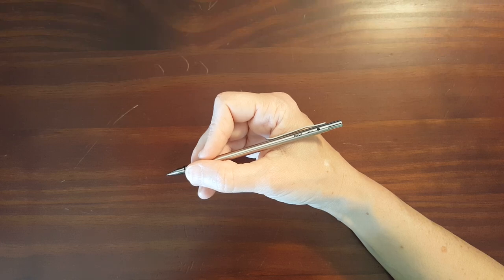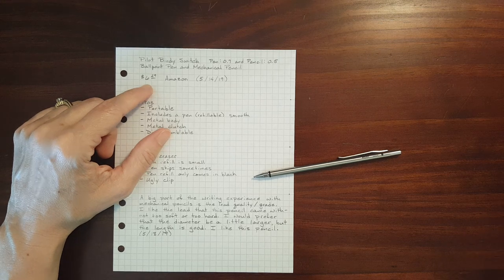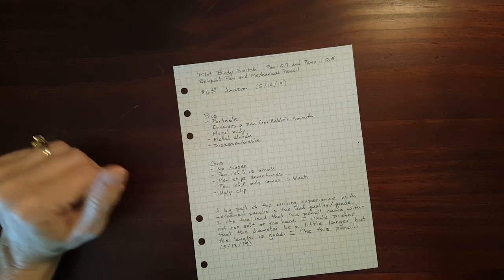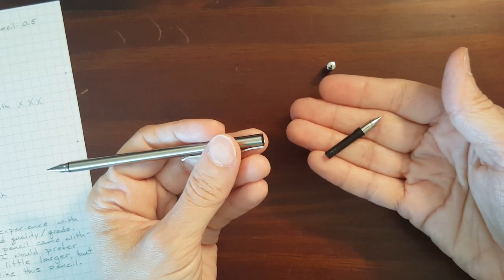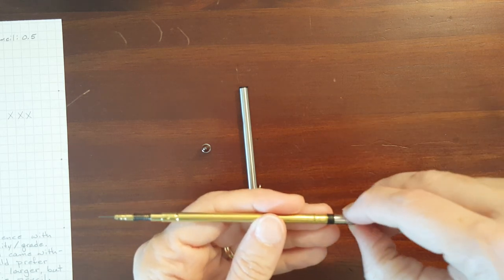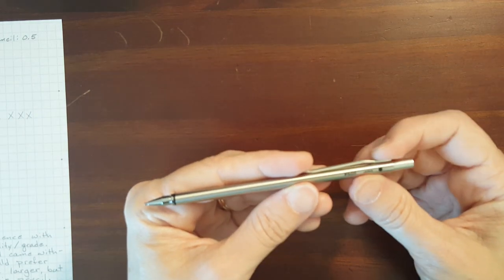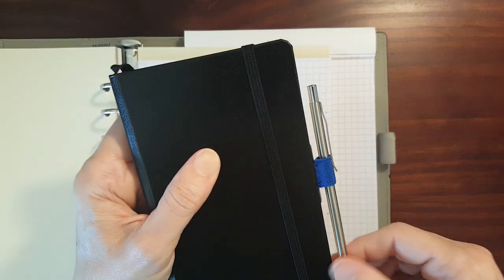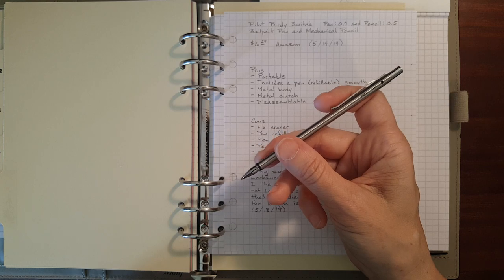Pilot Birdy Switch Mini Pencil & Pen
In this video I take a look at the features of the Pilot Birdy Switch. This is probably the world's smallest multi-pen.